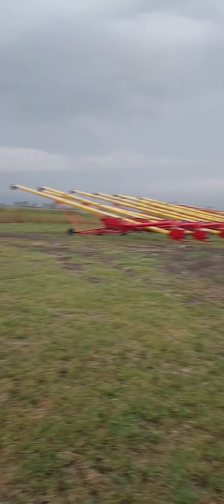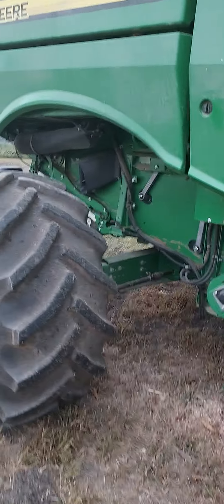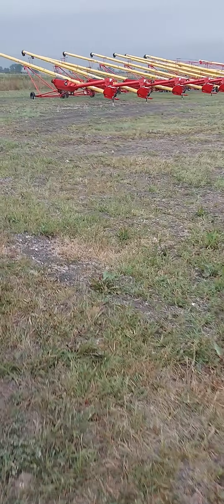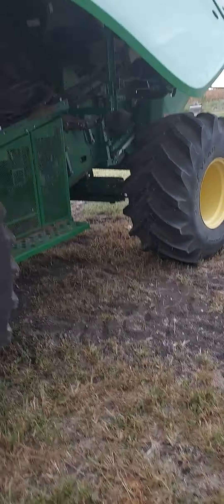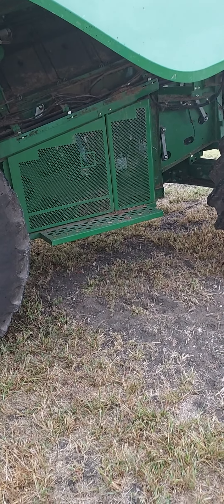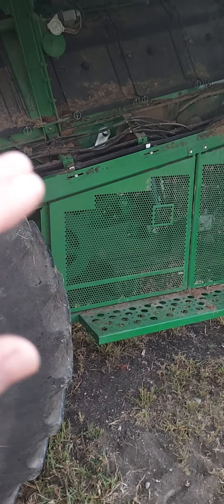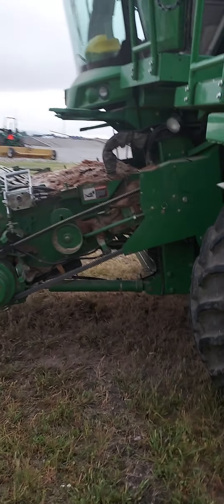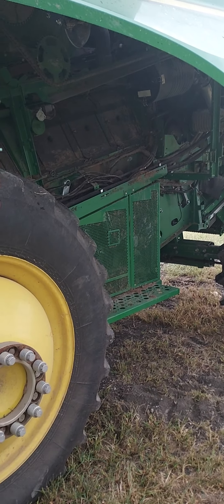Another one bites the dust.... finishing another combine...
Doing another post inspection test run on a S660 and I explain in depth on what i mean by major seperator repair.